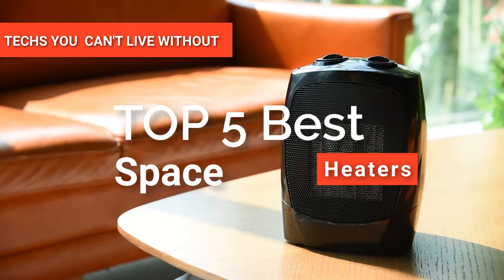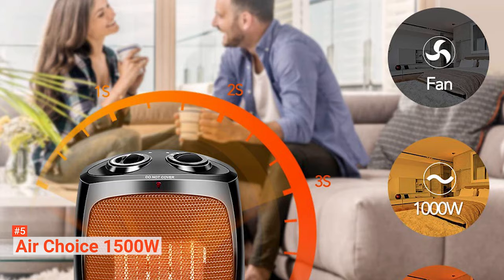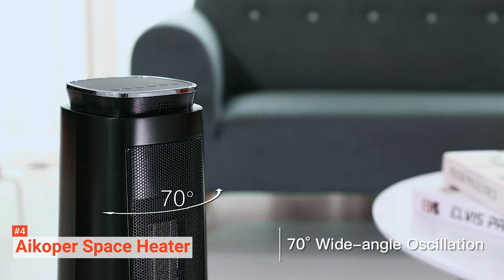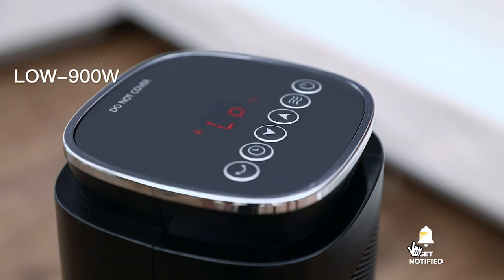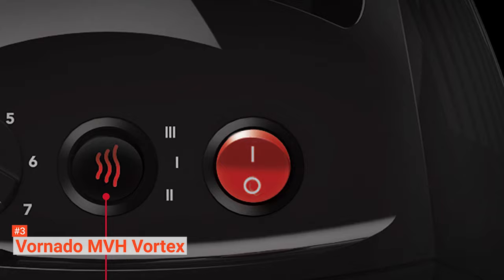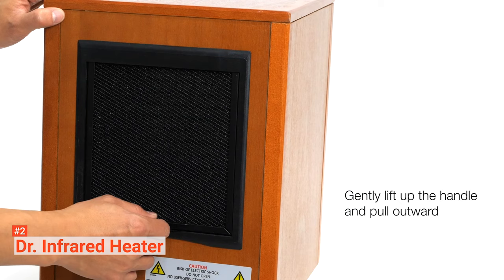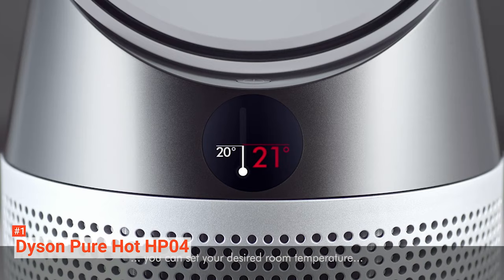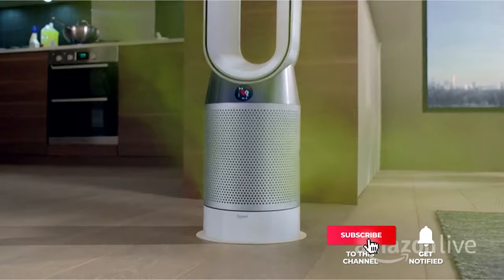✅ TOP 5 Best Space Heater | Infrared & Ceramic 2024 Review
Space Heater: Hey guys, in this video, we’re going to review the pros and cons of the top 5 best Space Heater for sale right now.
► Links to the Space Heater listed in the video ✅

5⃣ Air Choice 1500W: (Amazon)
4⃣ Aikoper Space Heater: (Amazon)
3⃣ Vornado MVH Vortex: (Amazon)
2⃣ Dr Infrared Heater: (Amazon)
1⃣ Dyson Pure Hot HP04: (Amazon)

Prepare for the cold weather by equipping your home with reliable space heaters. These small appliances can provide you the heat that you will need in any room. Shopping for them may be a little tricky – learn about their features first before buying them.

In today’s video, we are going to look at the top five best Space Heater Infrared & Ceramic available on the market today. We have made this list based on our own opinion, research, and customer reviews. We have considered their quality, features, and values when narrowing down the best choices possible. If you want more information and updated pricing on the products mentioned, be sure to check the links above.

(paid links)
00:00 Intro: This is a review of Space Heater
00:37  5⃣  Air Choice 1500W
02:24  4⃣  Aikoper Space Heater
04:21  3⃣   Vornado MVH Vortex
06:16  2⃣   Dr Infrared Heater
08:26  1⃣  Dyson Pure Hot HP04